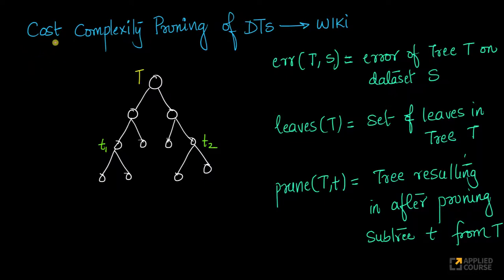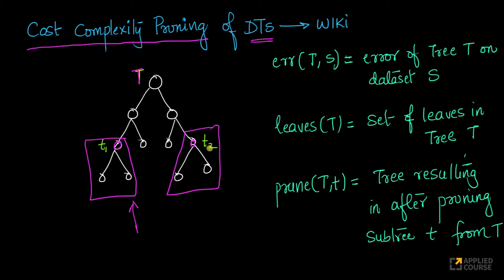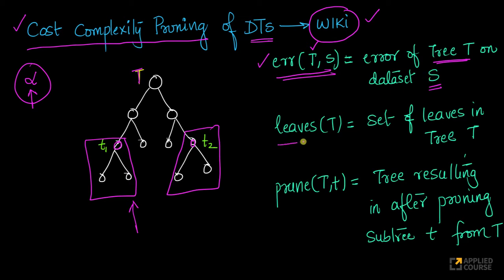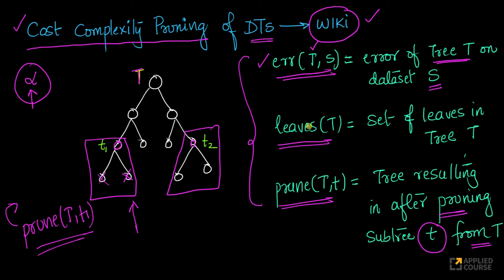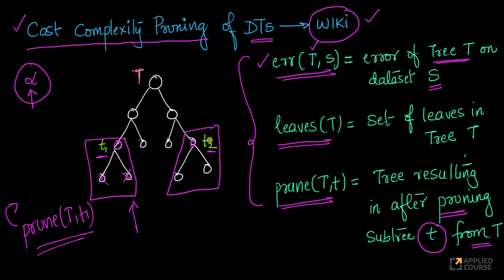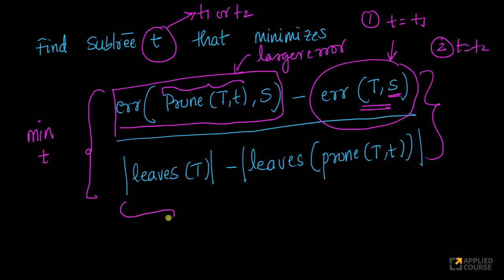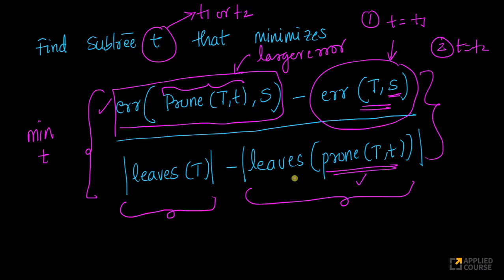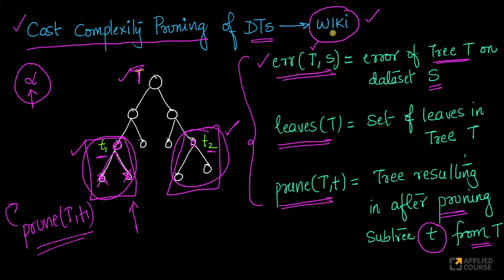Decision Tree pruning using Cost complexity [Student Query]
AppliedRoots.com
AppliedAICourse.com